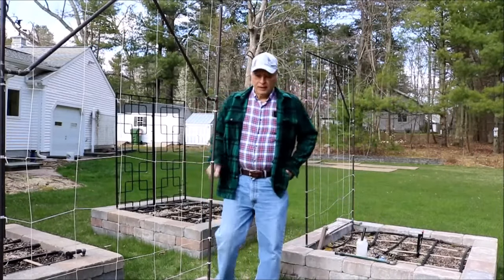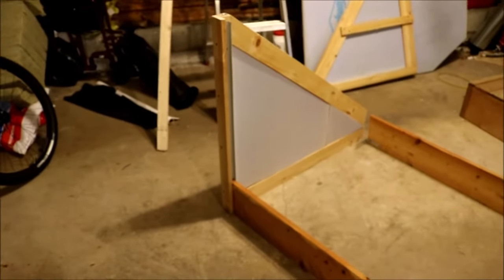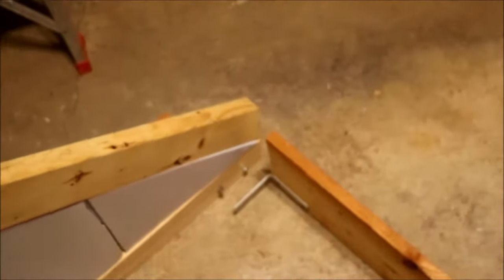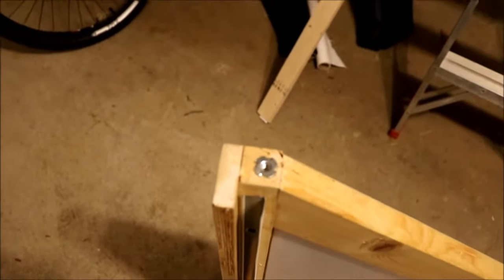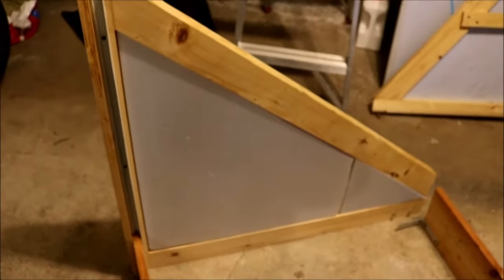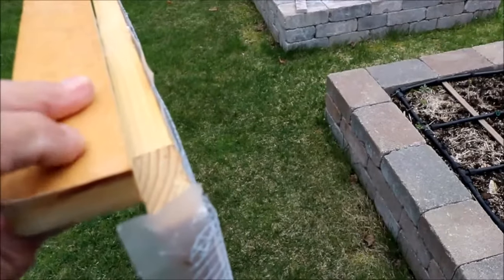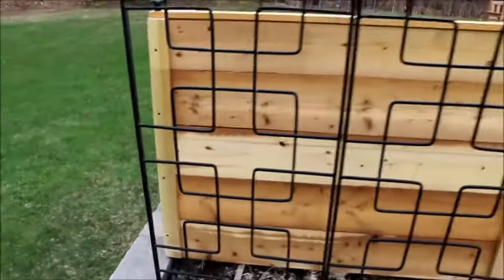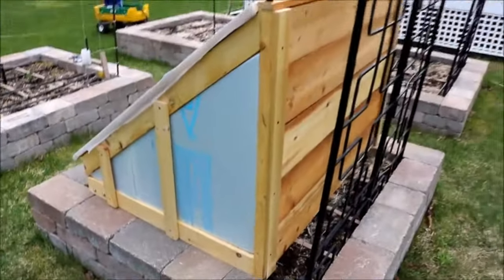A Collapsible DIY Cold Frame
This DIY cold frame lies flat in storage but can be assembled in about 8 minutes. It is made of commonly available materials and it sturdy and durable.